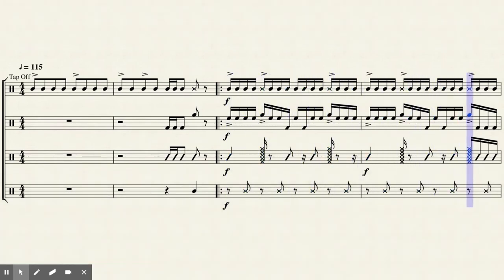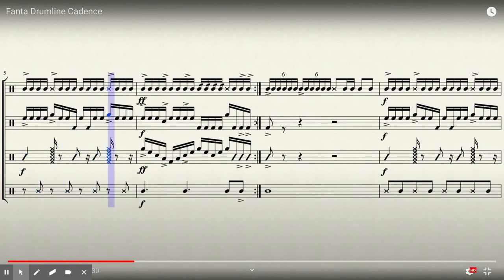should I learn the Fanta Drum Line Cadence